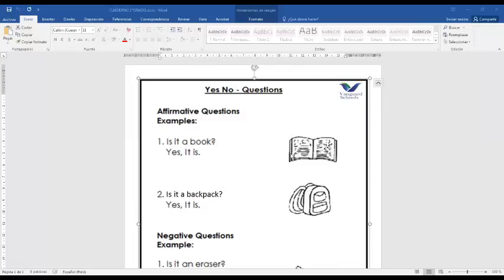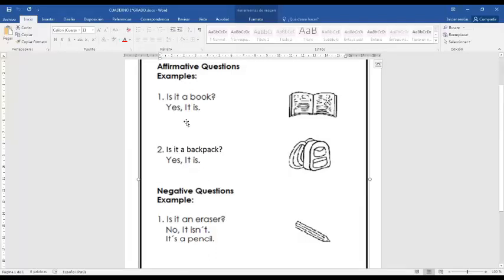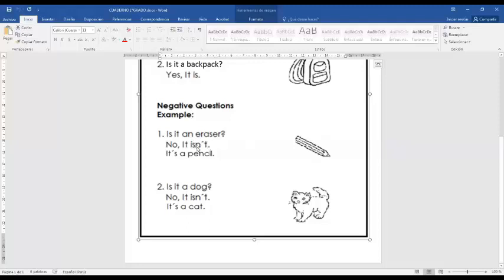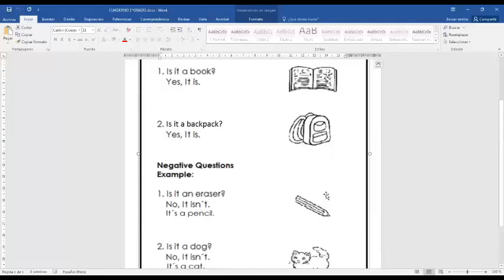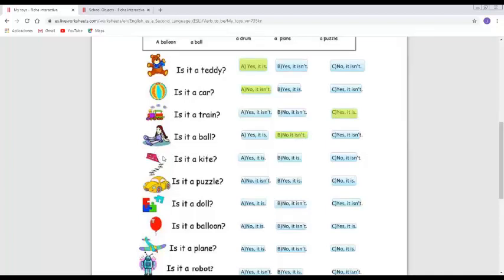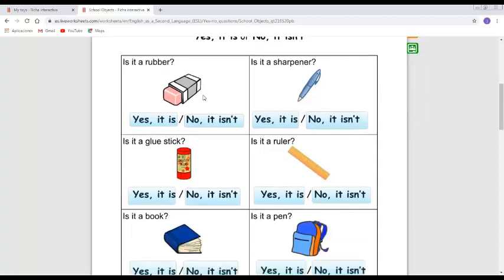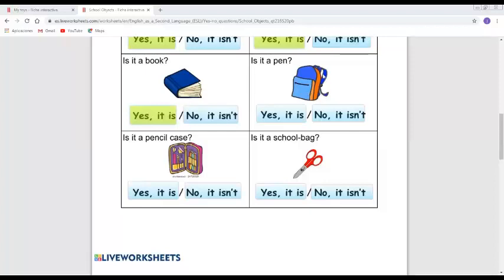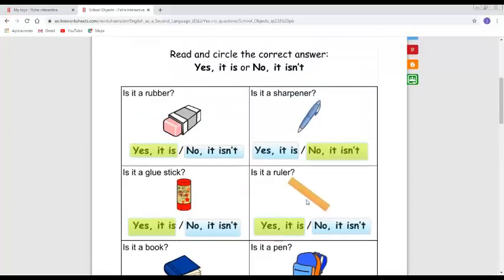1°Grado "A-B" - Review: Yes - No questions - VanguardSchools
1°Grado "A-B" - Review: Yes - No questions - VanguardSchools